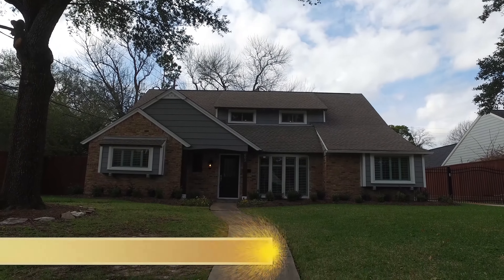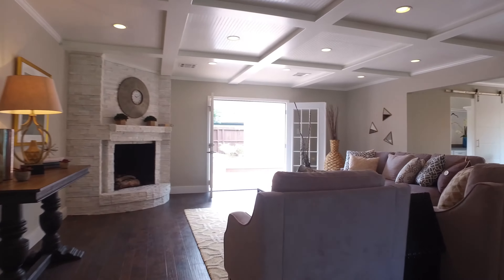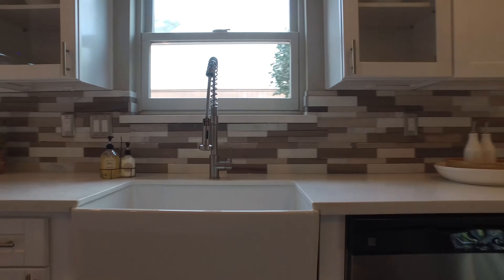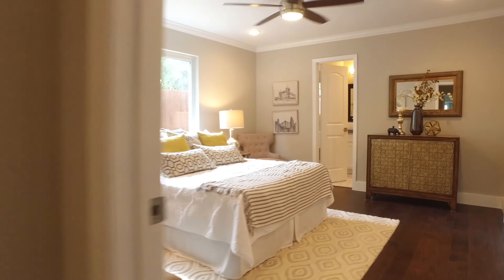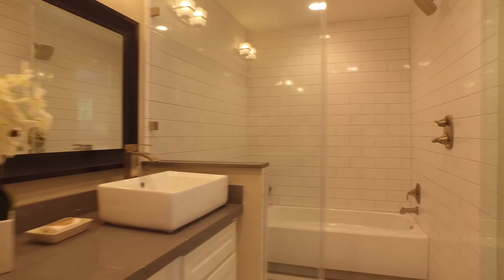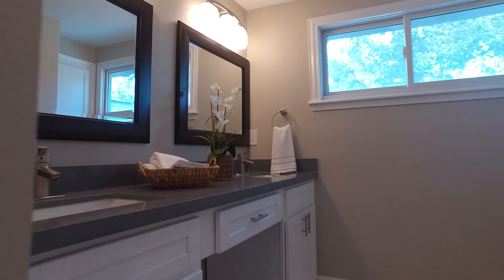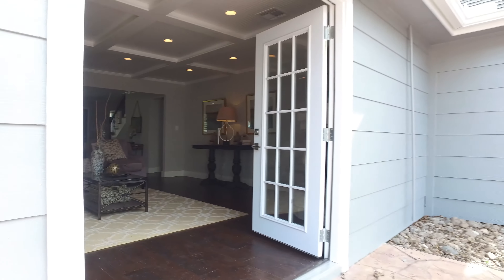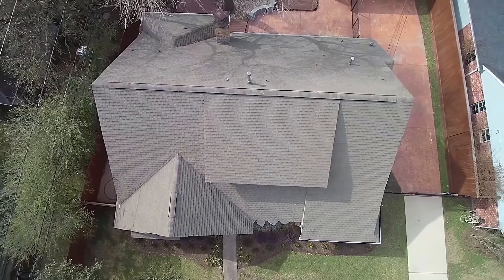603 Hallie Drive, Houston, TX, 77024 narration